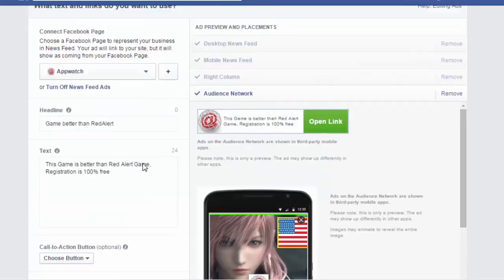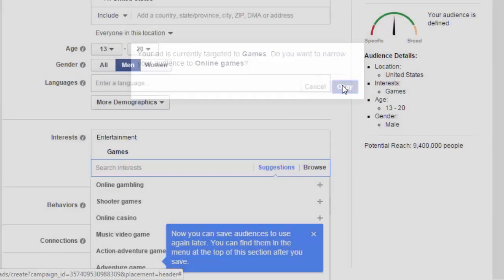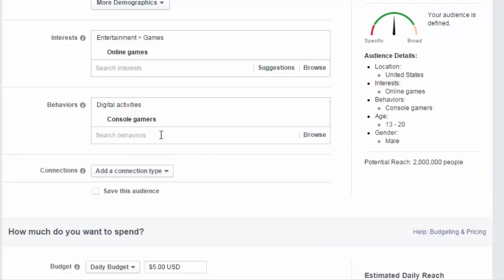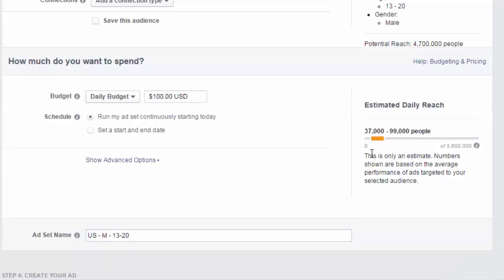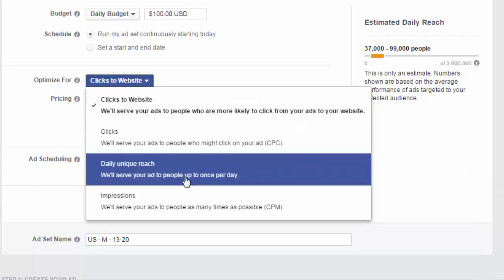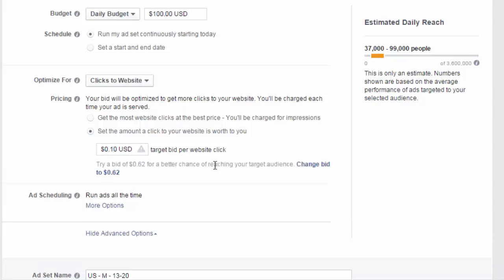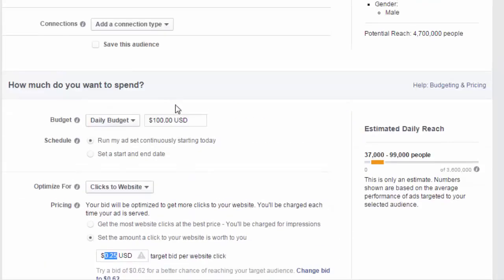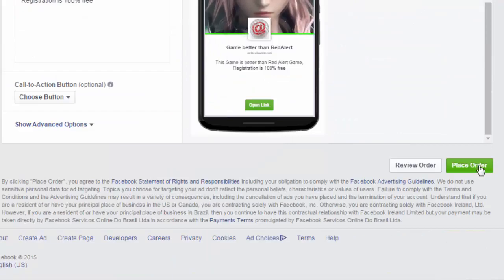7 CPA Marketing with Facebook Ads - Create High Conversion Ads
7 CPA Marketing with Facebook Ads - Create High Conversion Ads